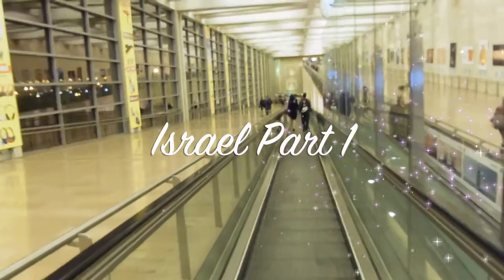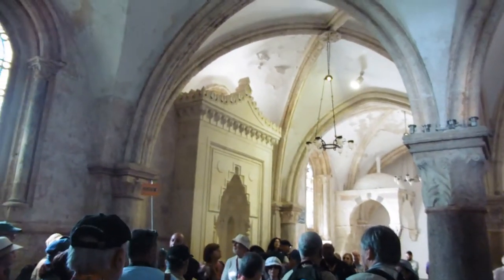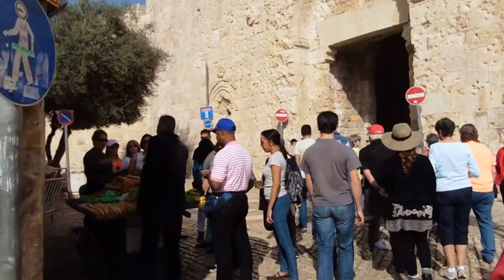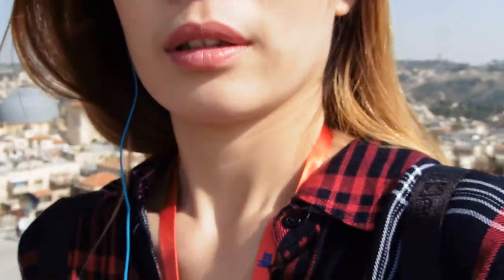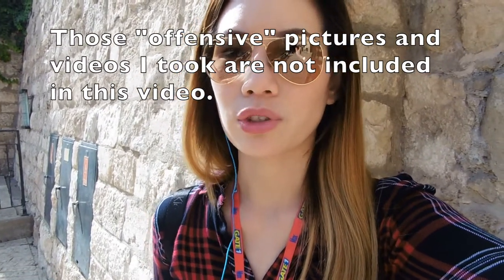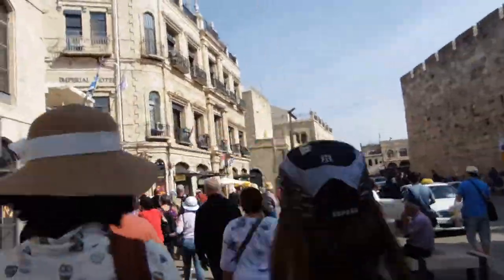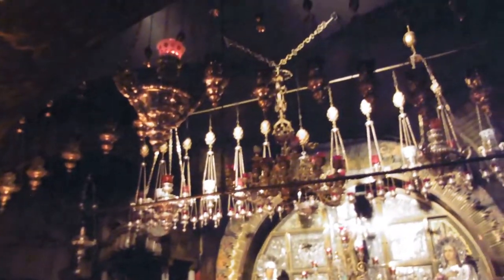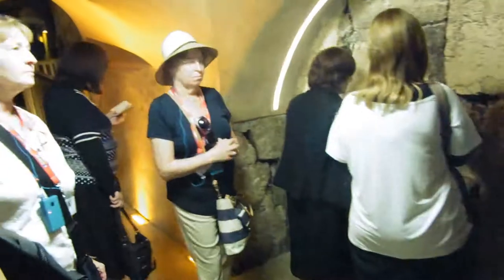Israel Part 1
This is a VLOG of my Israel trip. Watch out for part 2 next week!